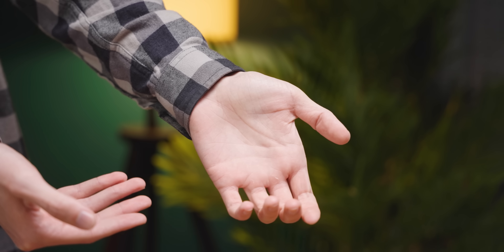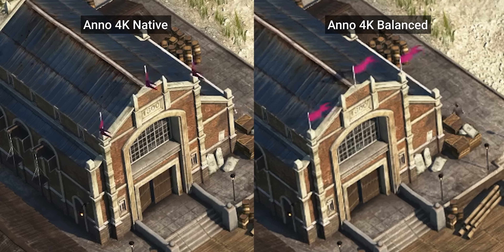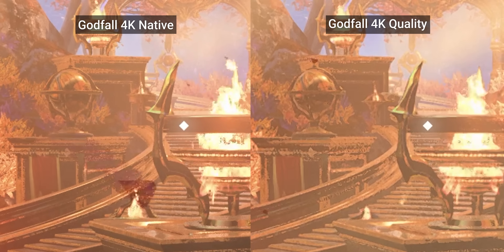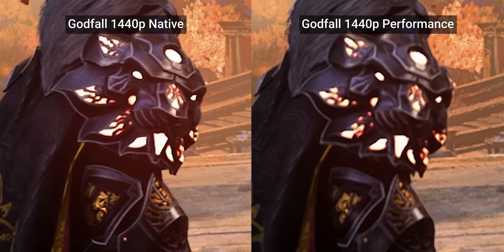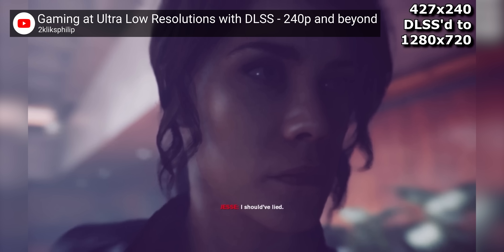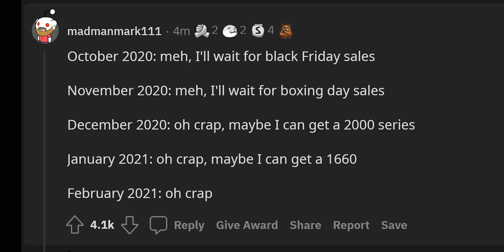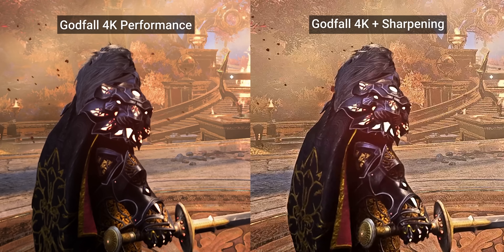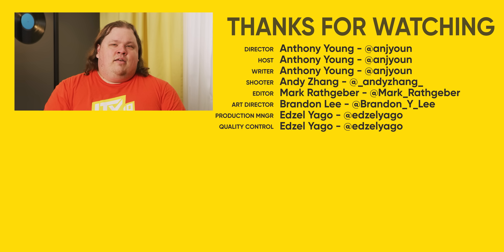AMD’s gift to ALL gamers - FidelityFX Super Resolution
AMD has long needed FidelityFX Super Resolution to be competitive with Nvidia in ray tracing performance, and now that it’s finally here, could it possibly put up a fight? Does it have to?

CHAPTERS
0:00 Intro
0:43 Test rig and games
1:25 Anno 1800 Image Quality
2:25 Godfall 4K Image Quality
3:32 Kingshunt, briefly
3:45 Godfall 1440p Image Quality
4:53 Godfall 1080p Image Quality
5:53 Let's go lower...
6:22 Performance results
7:32 But why upscale at all?
8:07 How FSR is different
9:22 Conclusion